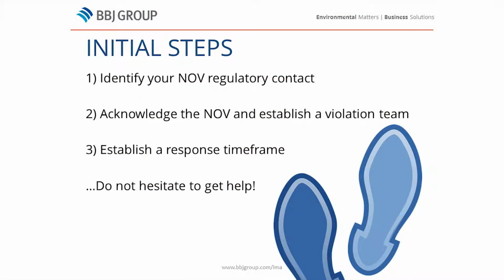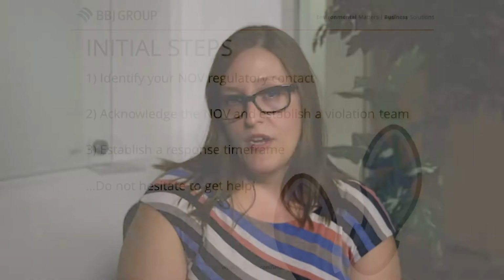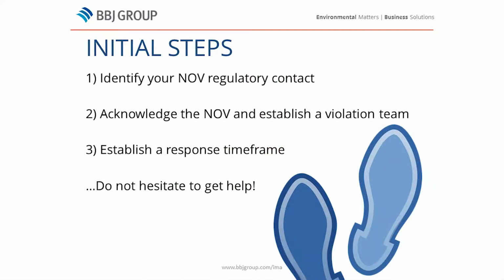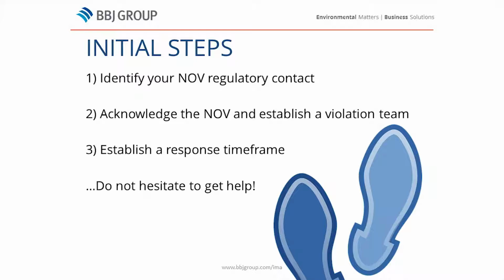"Life After an EHS Violation" by Amber Cicotte